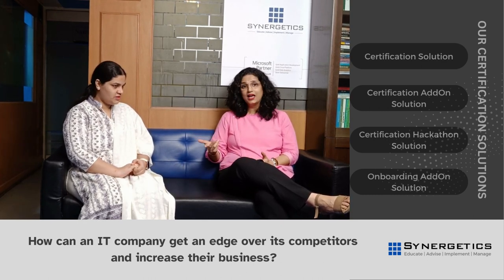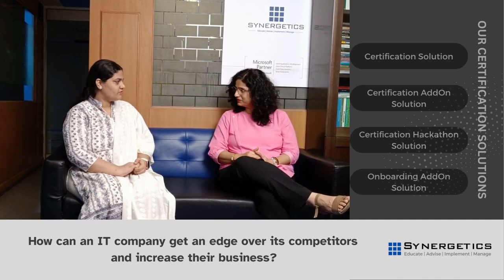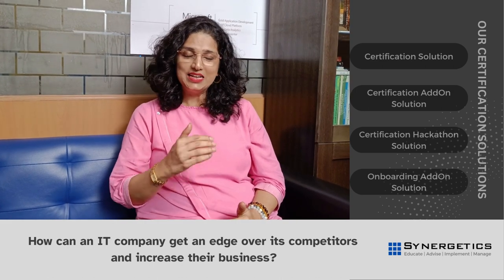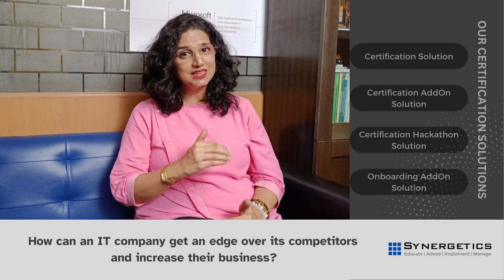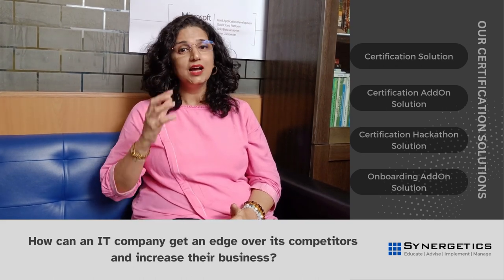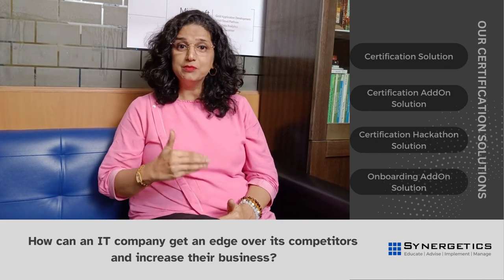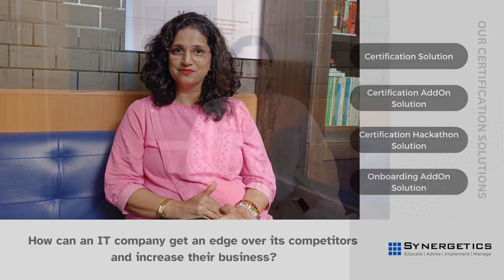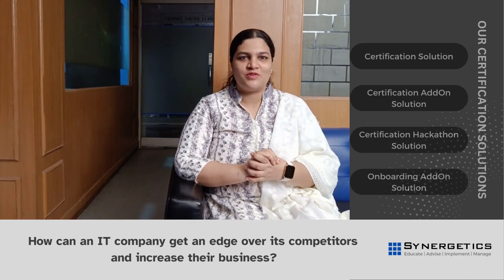Revolutionizing Certification Solutions with Cutting-edge Technology! Part-1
Certifications serve as a powerful tool for employees to highlight their skills and accomplishments. They act as a driving force, providing recognition and motivation within the workplace, ultimately boosting employee morale and performance.
Event Takeaway:
o Gain insights into the future of skill development and its impact on your organization.
o Understand how our Certification Solution can address the evolving technology landscape.
o Discover the power of Certification Addon for staying up-to-date on technology trends.
o Learn about Certification Hackathon and its role in cultivating deep implementation skills.
o Unlock the potential of the On-boarding Addon for converting your vanilla onboarding to specific exit roles like Cloud Native Developers.
o Network with industry peers and share experiences and best practices.
o Get answers to your specific queries from our expert panel.

Why Synergetics?